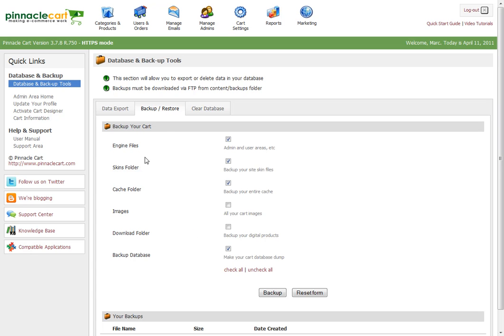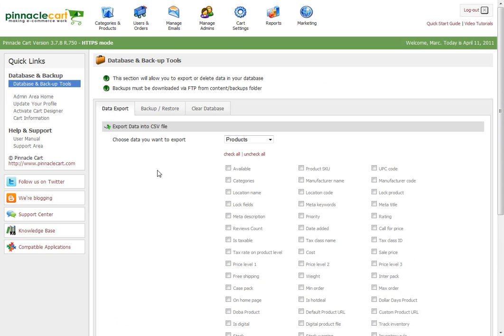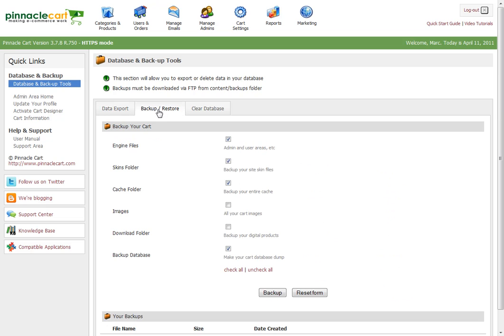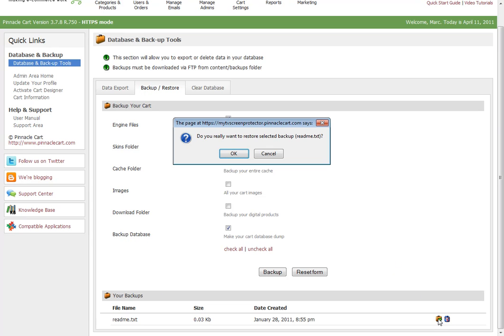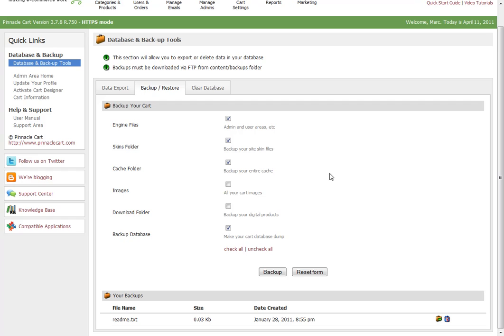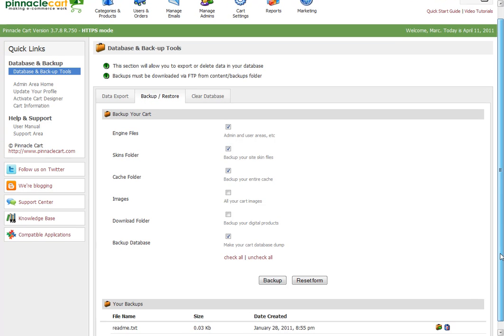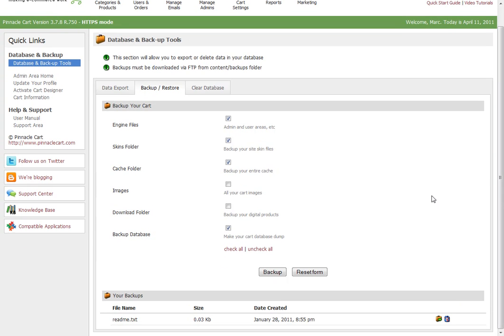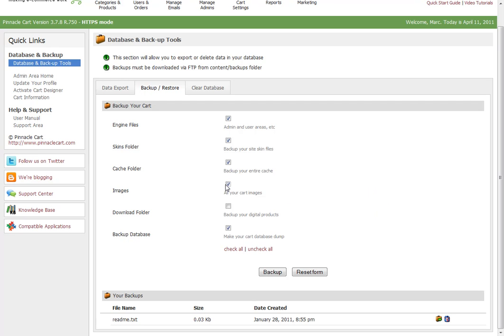Pinnacle Cart - BACK-UP your data. It's easy to do...here's how.